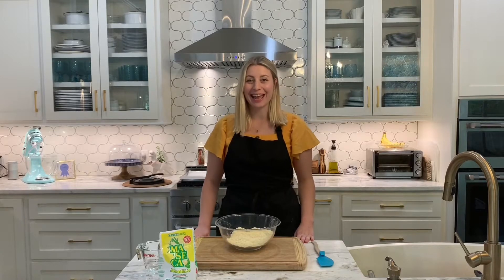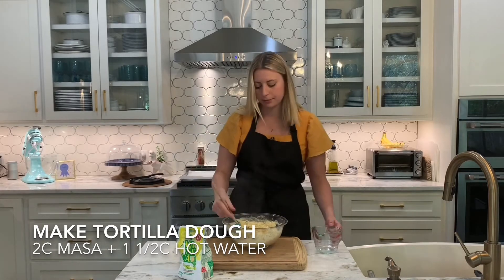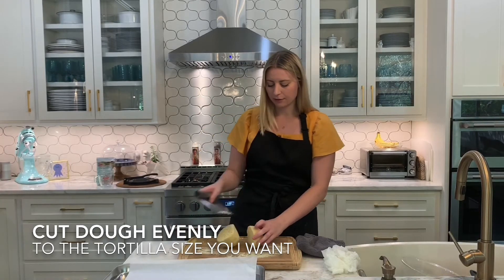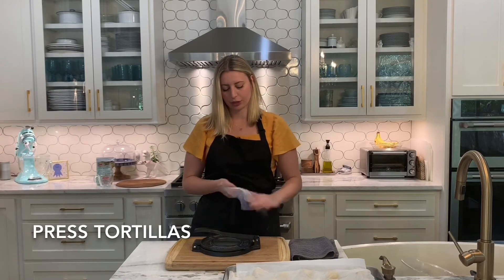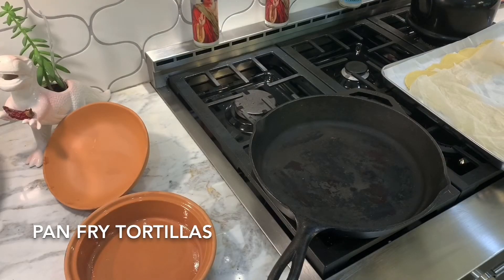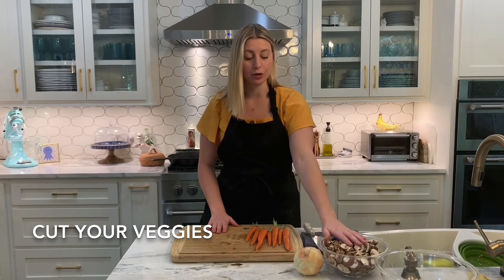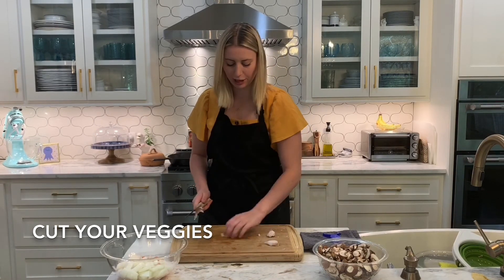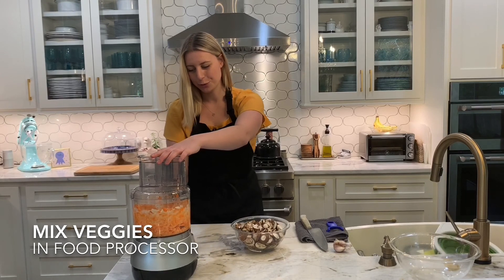Chef Em's Kitchen: Mexican Feast Pt. 1